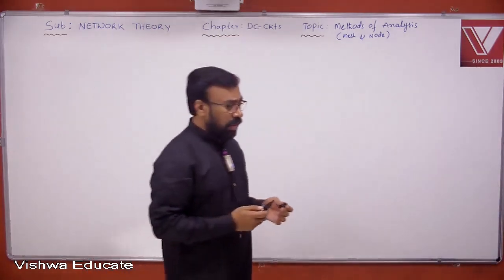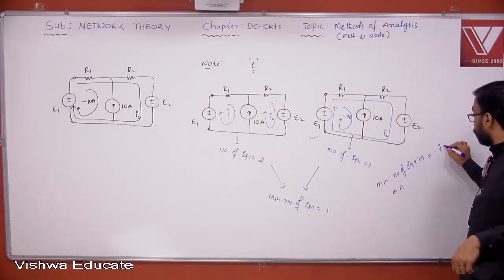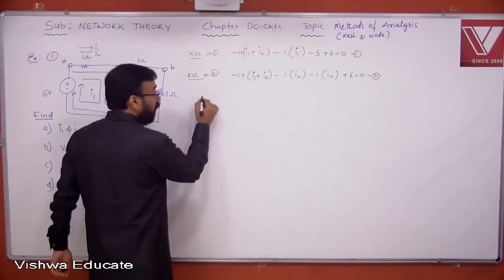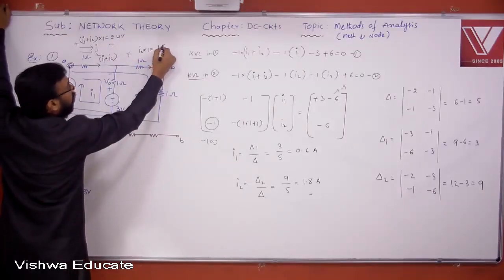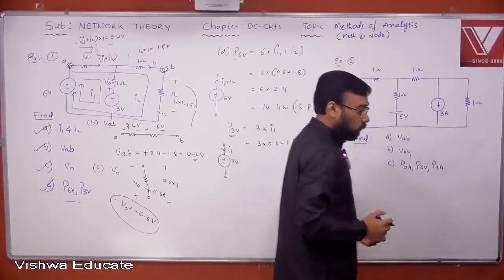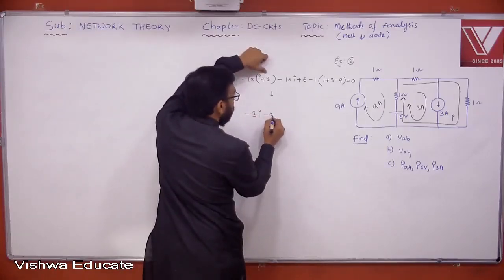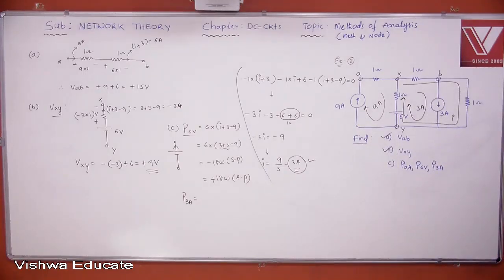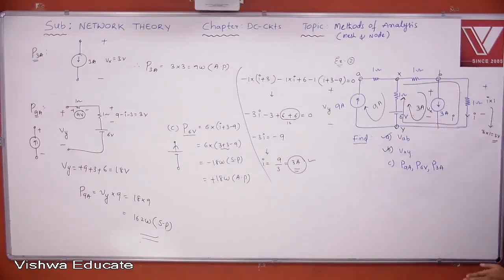GATE 2026 | Network Analysis | Mesh Analysis 2 | Prof. Muneender